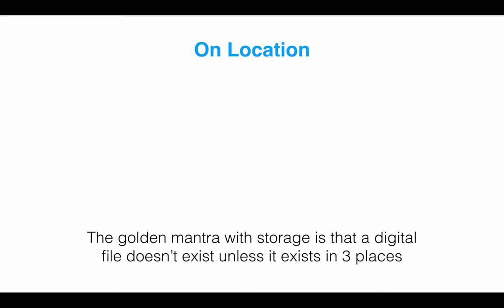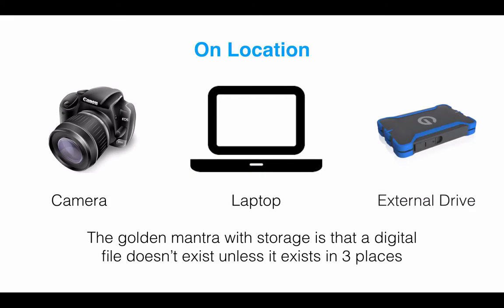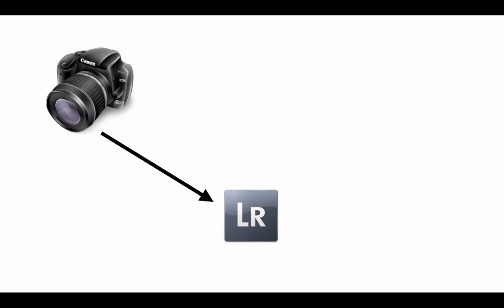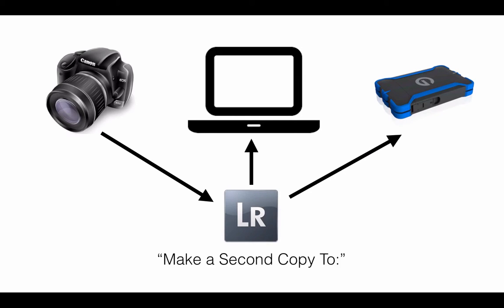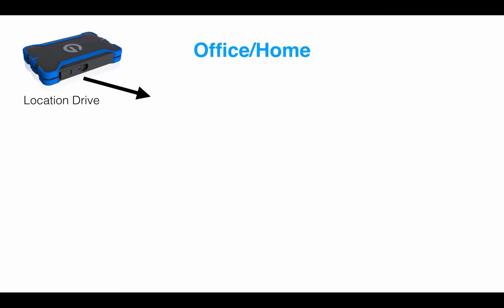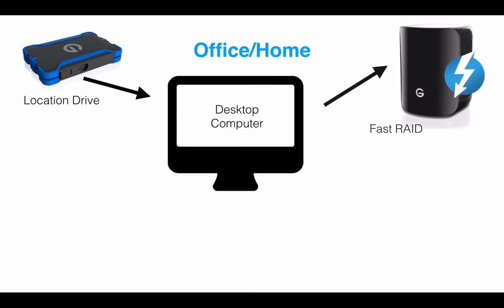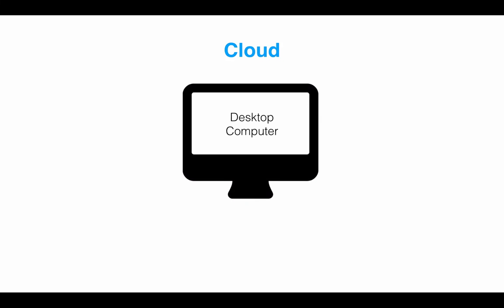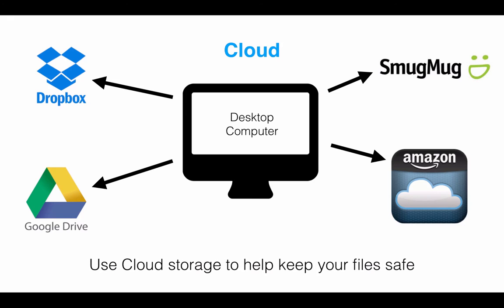Digital photographic Workflow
Here are a few slide that talk about my own photography workflow. How I take my files from my camera to my computer and all the bits in-between.